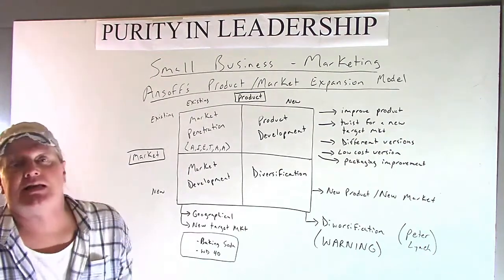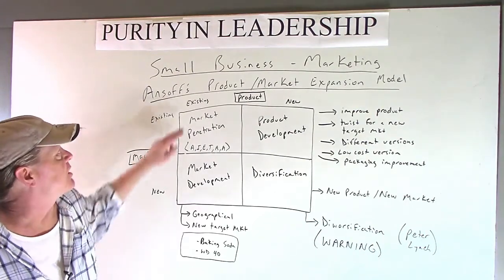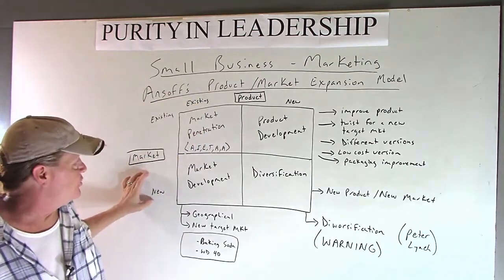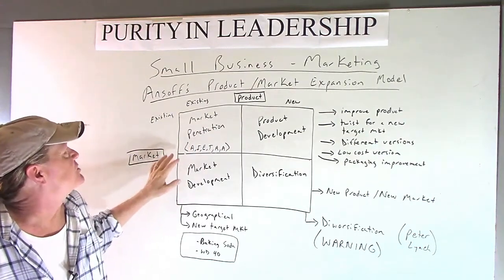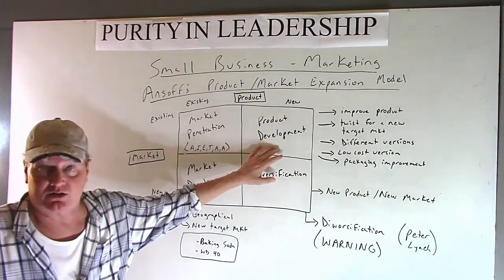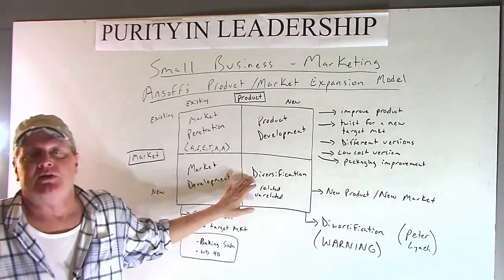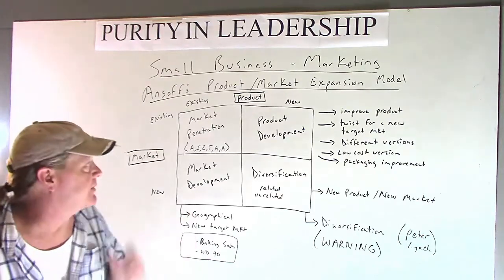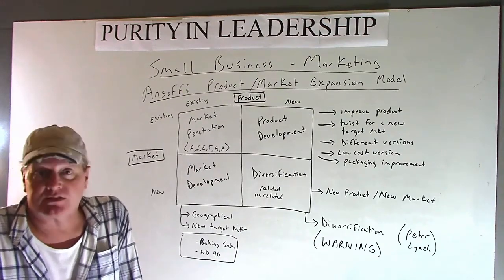Ansoff's Product/Market Expansion Model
Leadership Help Desk.

Below are links to my Small Business Marketing Videos found on my Marketing Playlist.